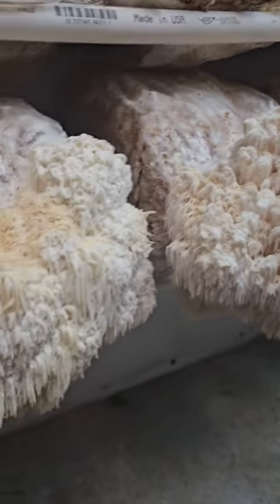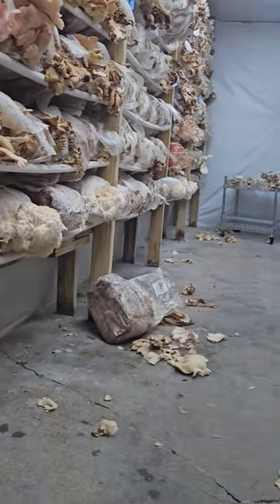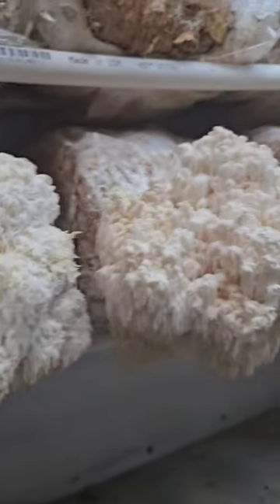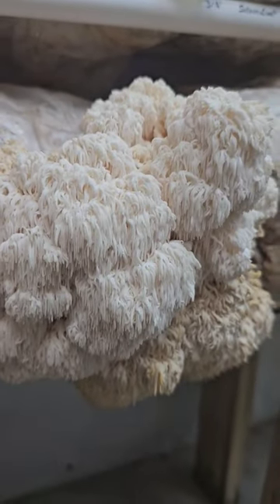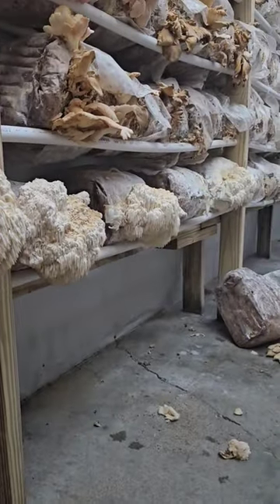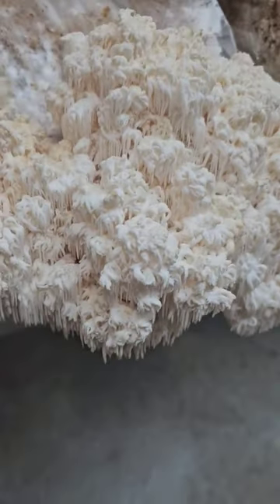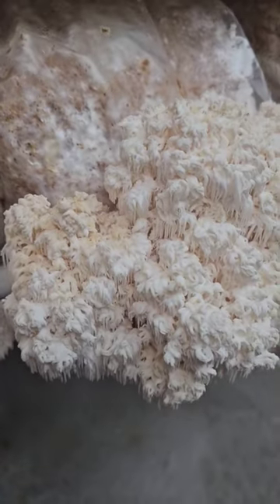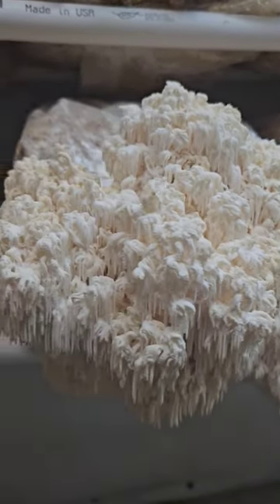New Strain Trials: Lion's Beard X Bears Head